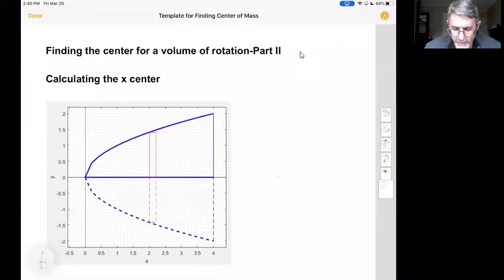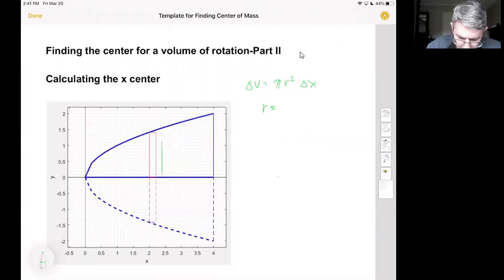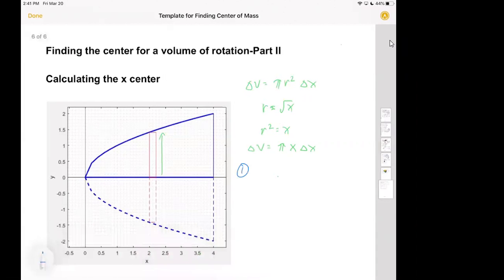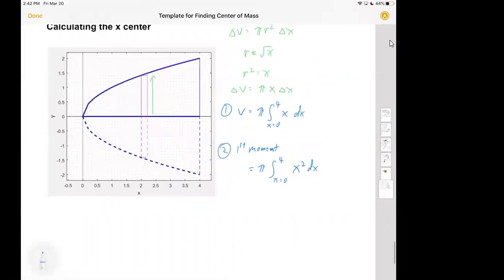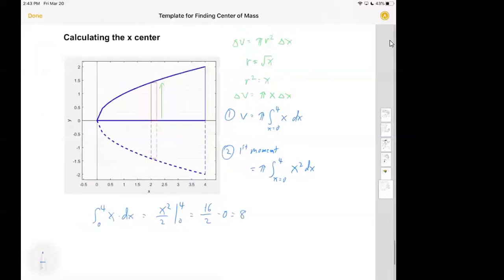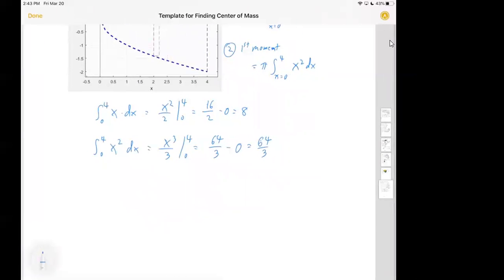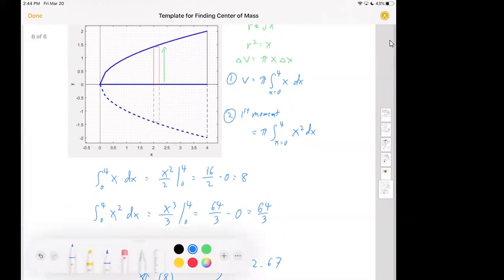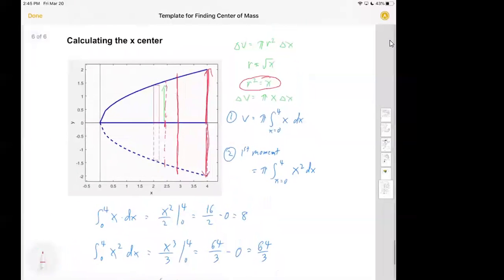Center Vol Rot II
This shows a calculation for the center of mass for a volume of rotation.